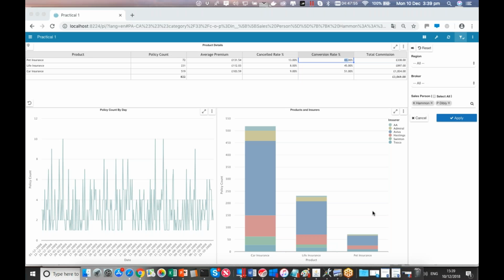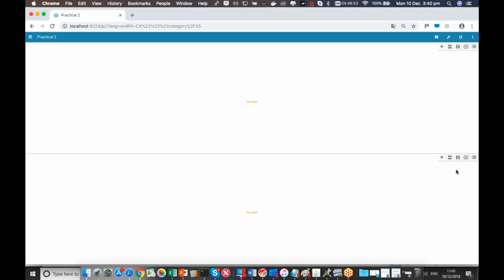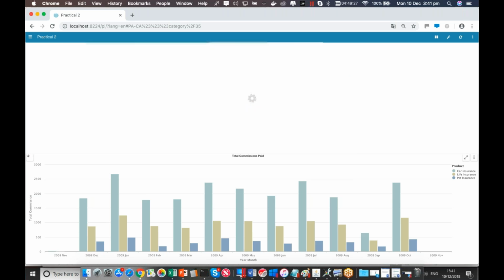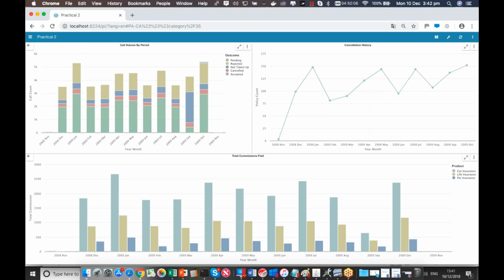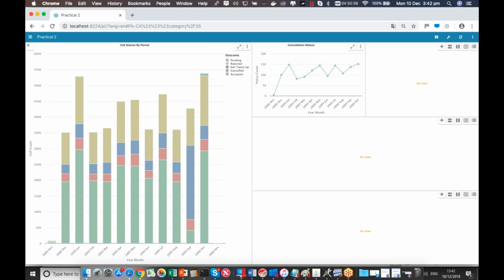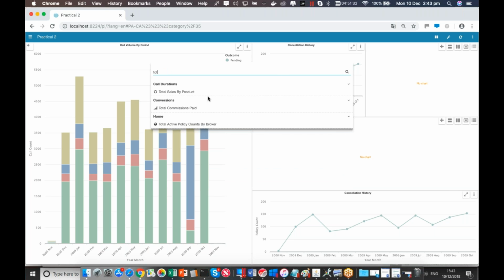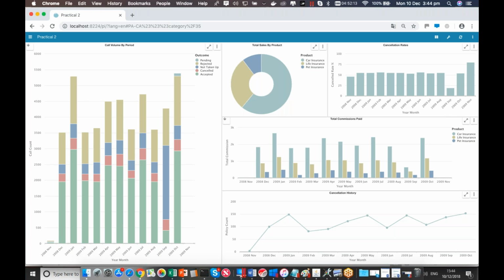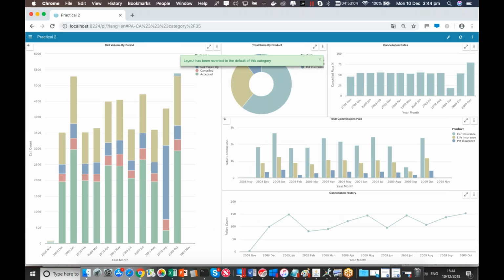HTML Training: Creating a layout